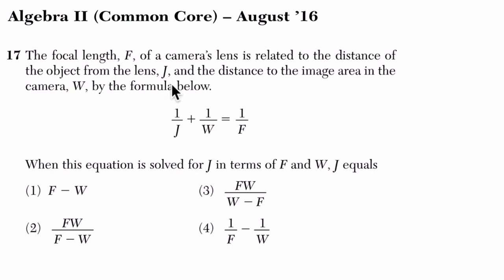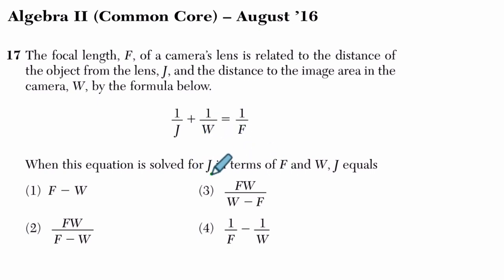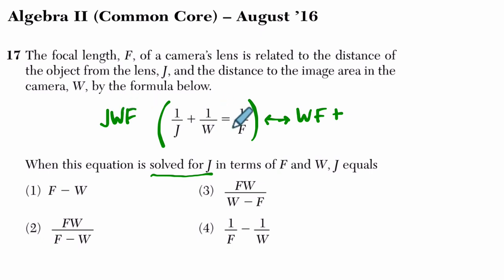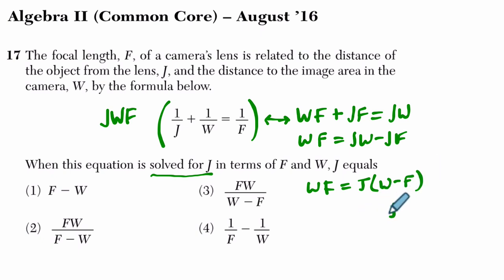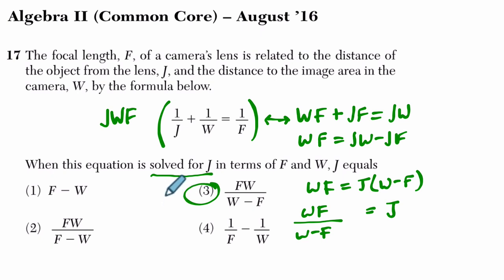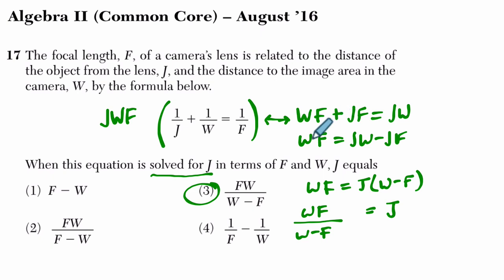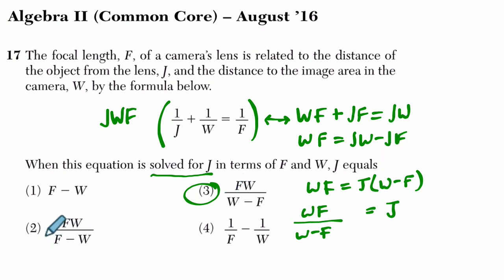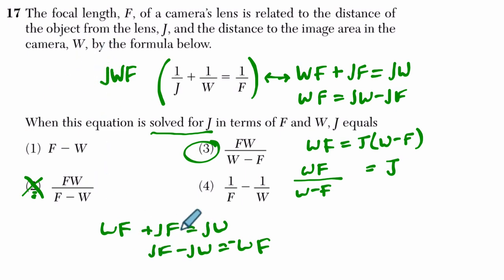Algebra 2 Regents August 2016 #17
In this video, we work through an example dealing with equations from the June 2016 Algebra 2 Regents exam.